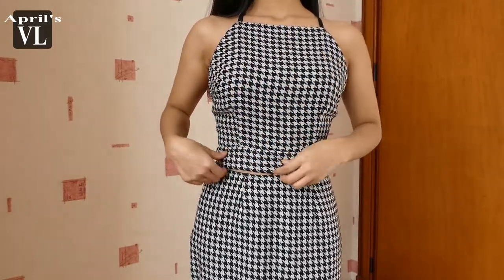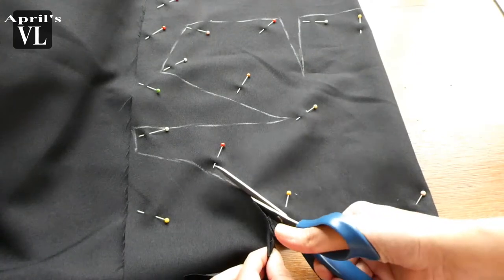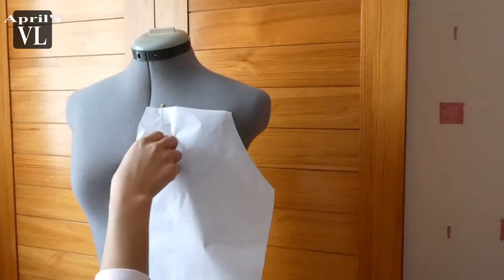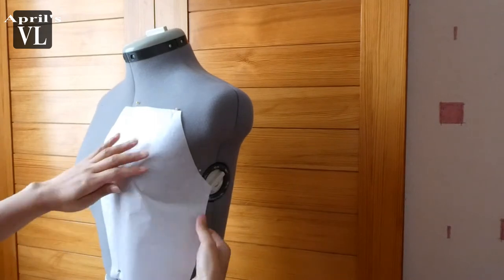DIY Backless Halter Top Tutorial || How to Make a Halter Crop Top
My DIY Halter Top plus pattern making,, Thank you for watching :) If you like this video, please do not forget to thumbs up👍 and to subscribe to this channel :)Thanks a lot. Have a nice day.